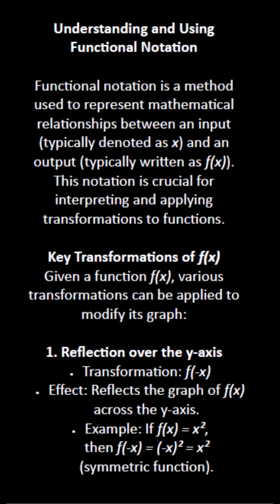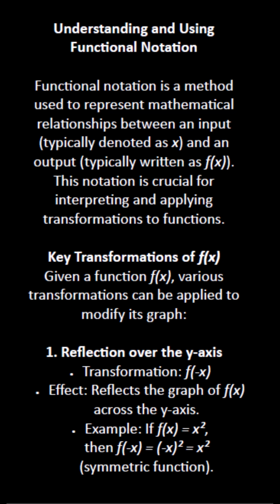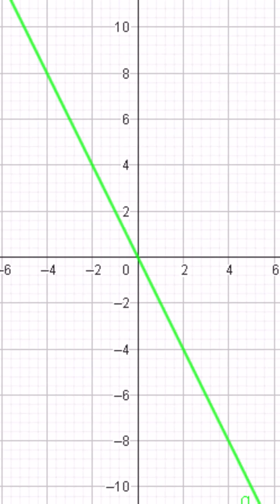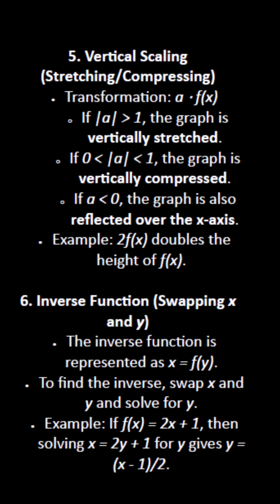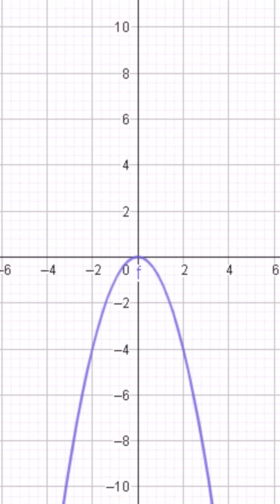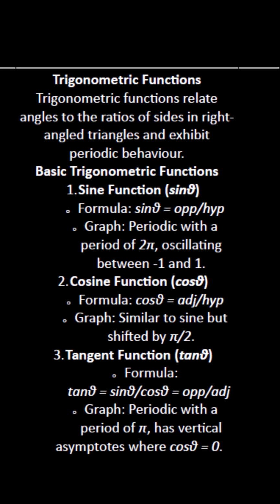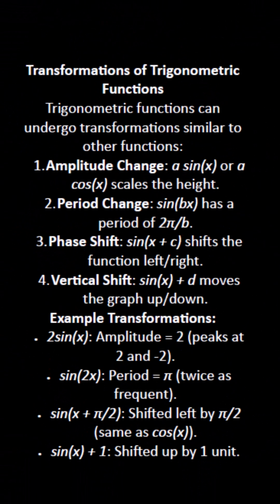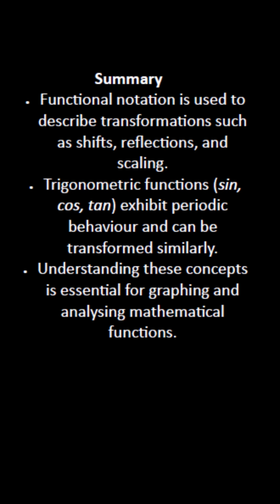Transformation of Functions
This resource elucidates functional notation, demonstrating how it represents mathematical relationships and facilitates understanding graph transformations like reflections, shifts, and scaling. It further introduces trigonometric functions such as sine, cosine, and tangent, outlining their fundamental properties and periodic nature. The text explains how transformations similar to those applied to general functions can also modify the amplitude, period, phase shift, and vertical position of trigonometric graphs. Ultimately, it underscores the importance of these concepts for visualising and interpreting mathematical functions.